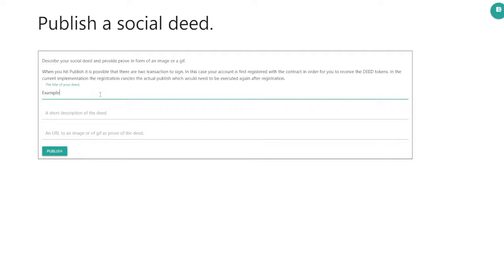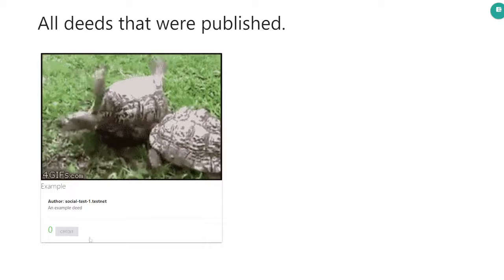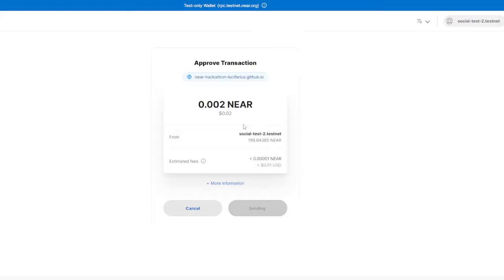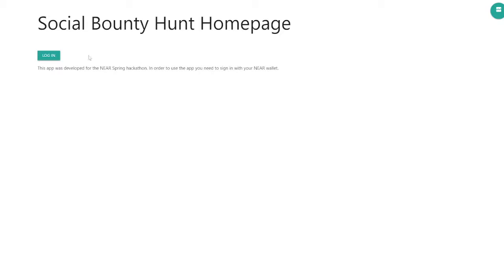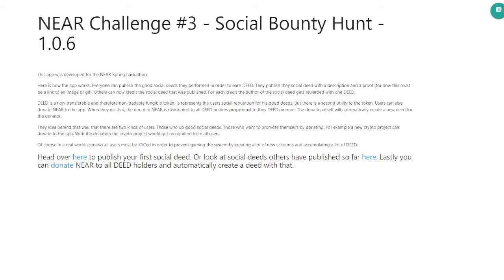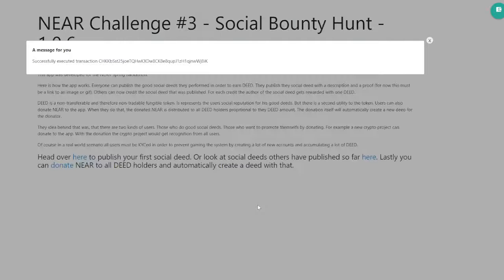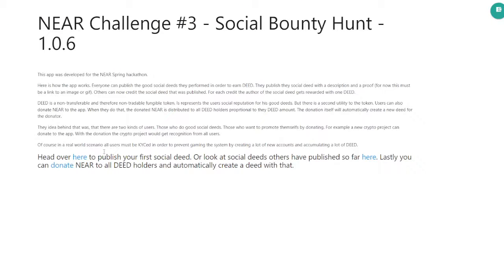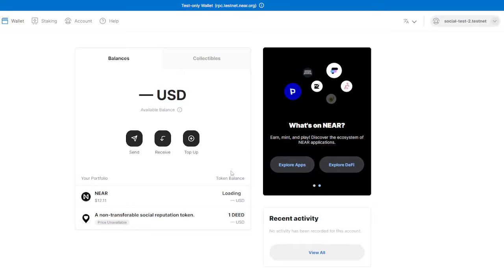Near Spring Hackathon - Demo Challenge 5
Here I demonstrate my app that I create for the NEAR Spring Hackthon 2022 challenge number 5. The task was to create a social crypto project. I decided to create an app were you can publish you good social deeds and get credited and potentially even payed for them.

Chapters:
00:00 Intro
00:19 Create first good deed
01:55 Credit the first deed
02:28 Create second deed
03:32 Credit first and second deed
04:09 Concept of the fungible token
05:16 Donating to DEED holders